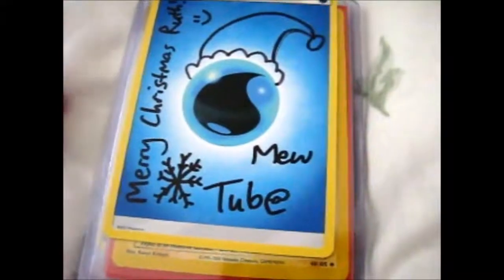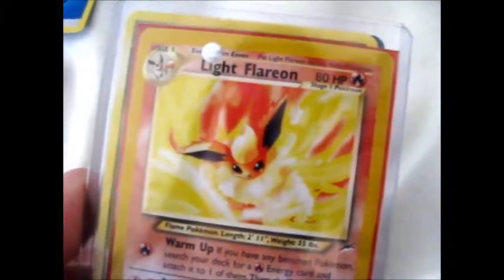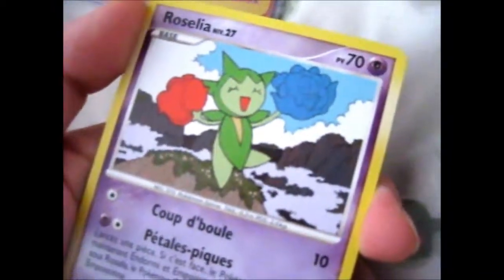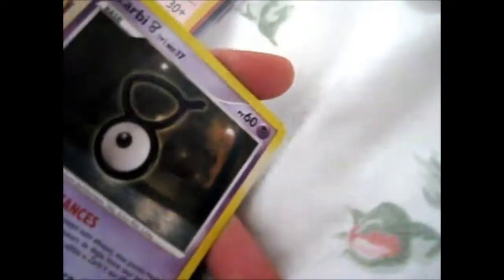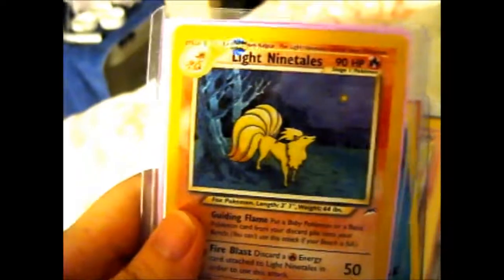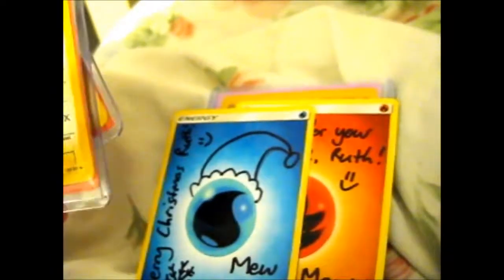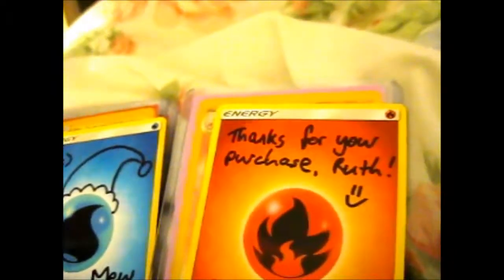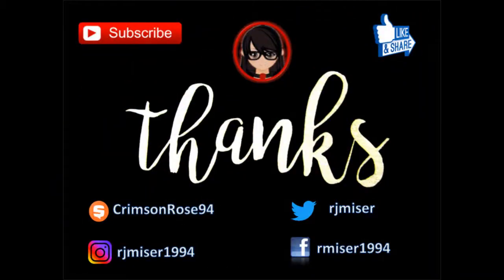My 2nd Trade/Purchase with MewTube!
Opening of: My 2nd Trade/Purchase with MewTube!